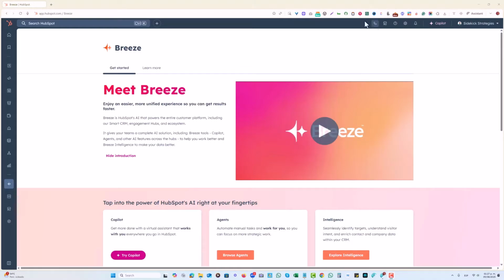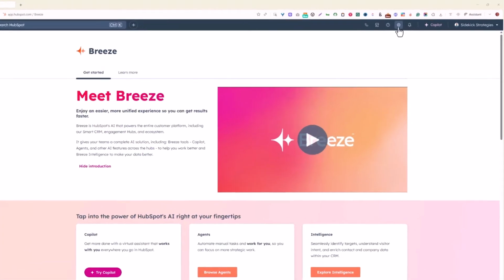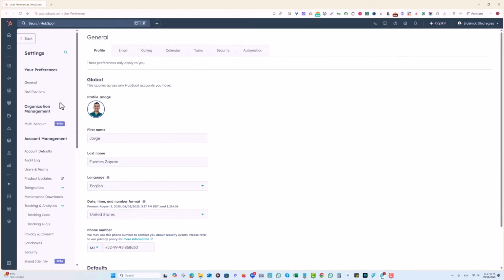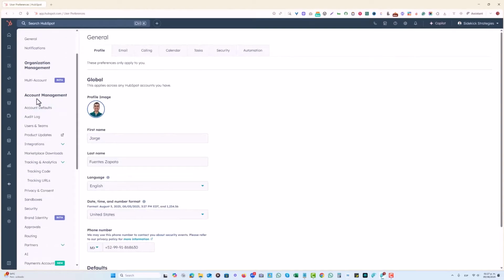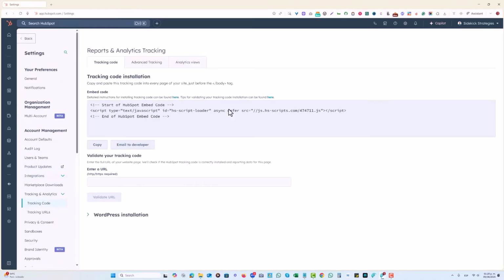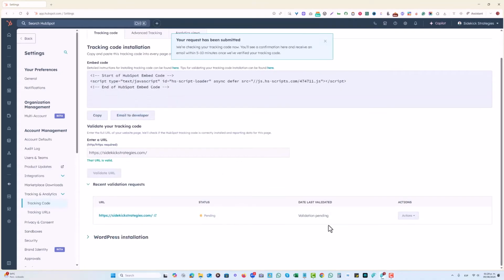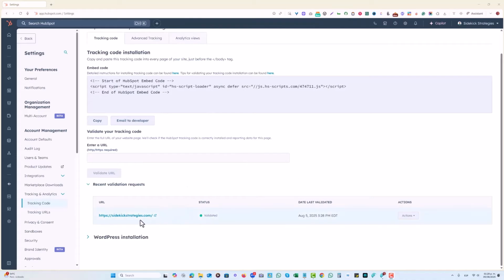How to Validate the HubSpot Tracking Code Natively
Learn how to confirm your HubSpot tracking code is working — without using third‑party tools. In under 2 minutes, we walk you through HubSpot’s native method for validating tracking, ensuring your analytics and reporting remain accurate.

In this tutorial, you’ll discover:

Where to find HubSpot’s tracking validation feature

How to test your code directly in the platform

Tips to troubleshoot if your tracking isn’t firing

Perfect for marketers, web developers, and HubSpot admins who want to maintain precise data collection without extra software.